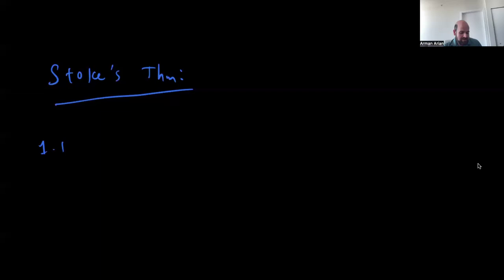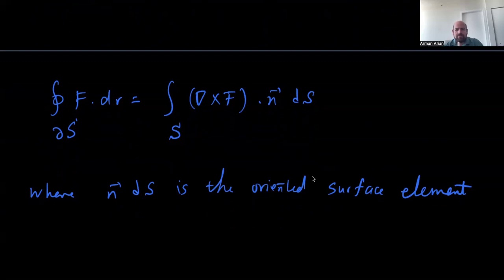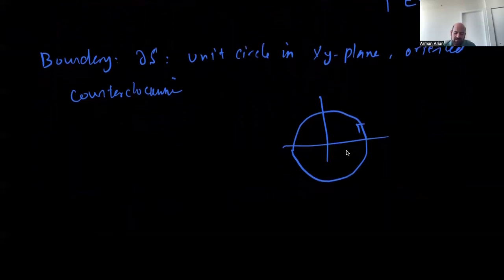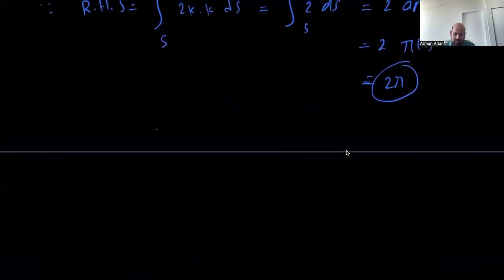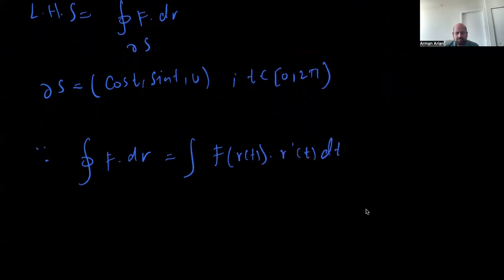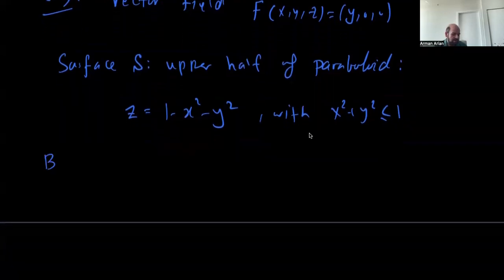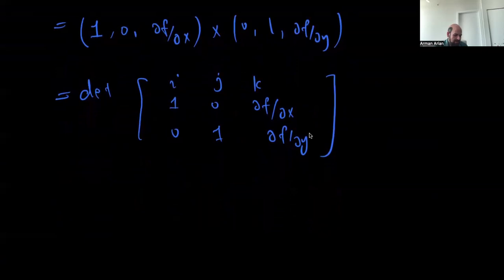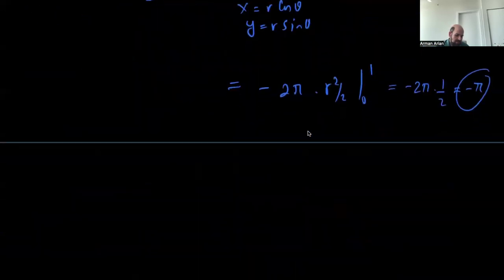Vector Calculus-Stokes' Theorem-part 1